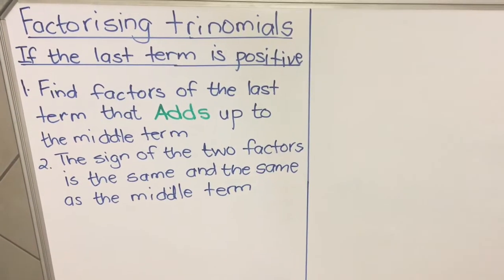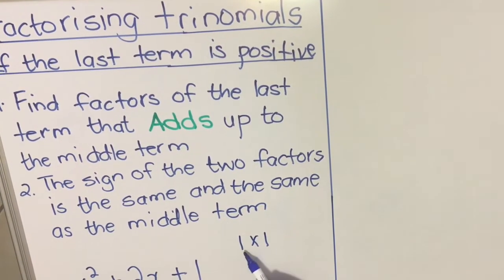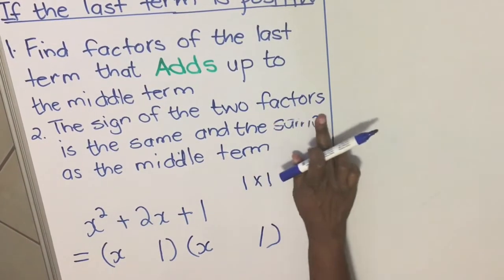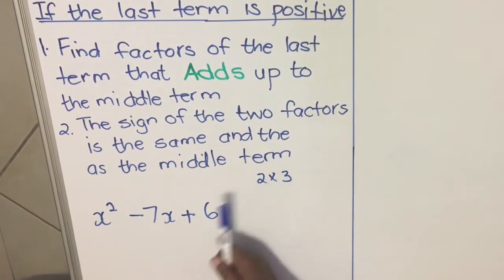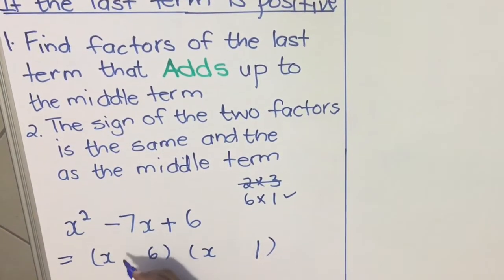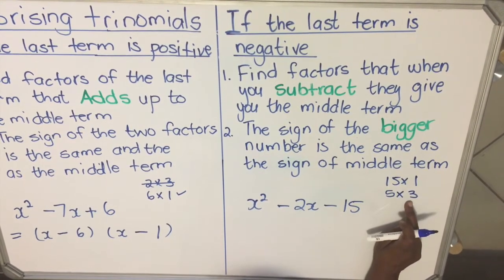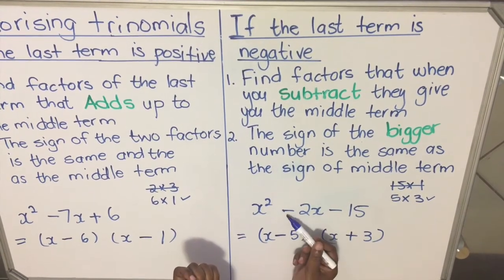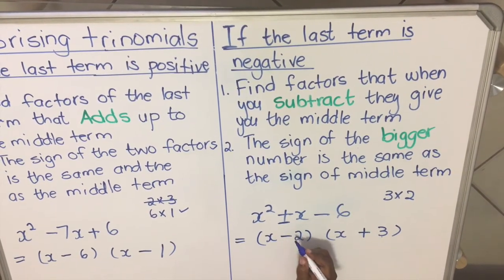Factorising Trinomials - Foundation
Hello Maths enthusiasts, join me as we look at the basics of factorizing trinomials.